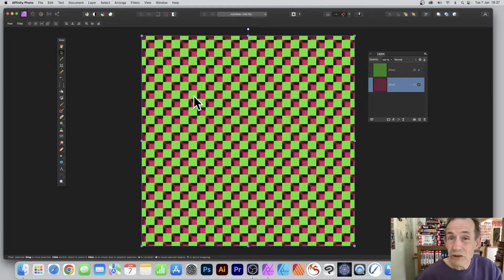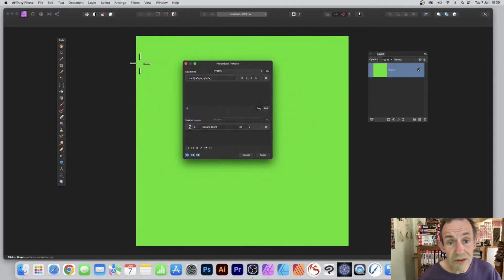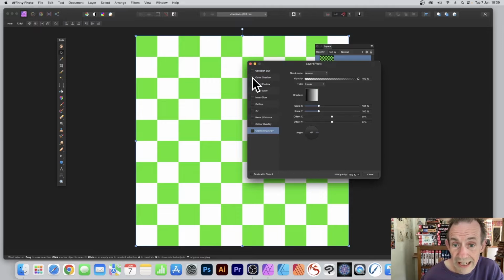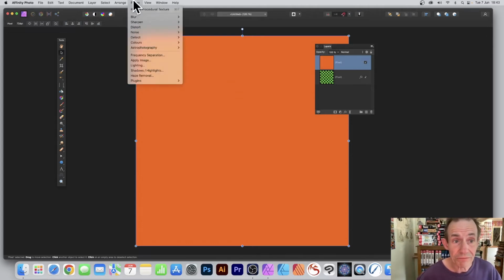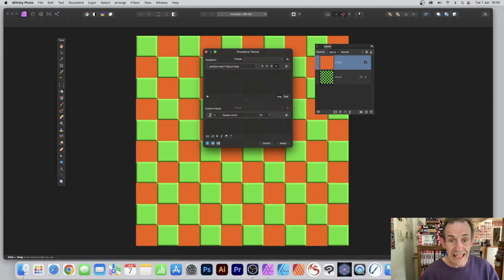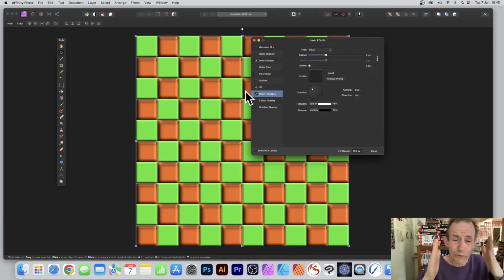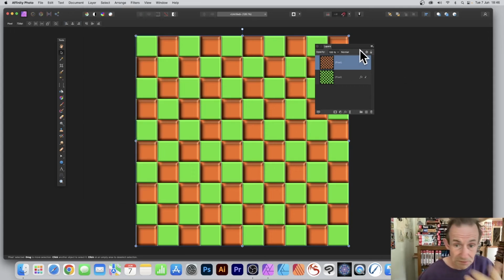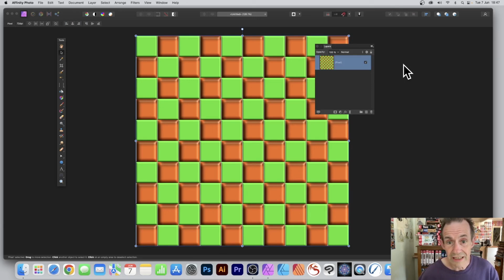Affinity Photo : Checkerboard Effect | Layer Effects | Tile Effect | How To (Procedural Texture)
How to create a bathroom / kitchen tile / effect filled tile design combining Affinity Photo layers
00:00 - Start of video
00:17 - Fill
00:33 - Presets in procedural texture
01:25 - Layer effects applied to the layer
01:57 - Fill new layer
02:54 - Add a shift to the equation
04:41 - Flatten